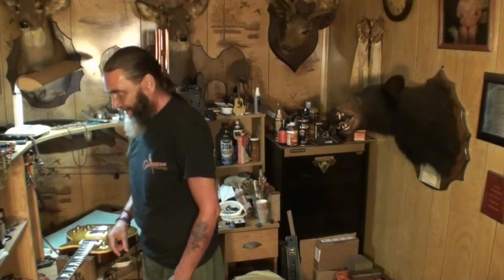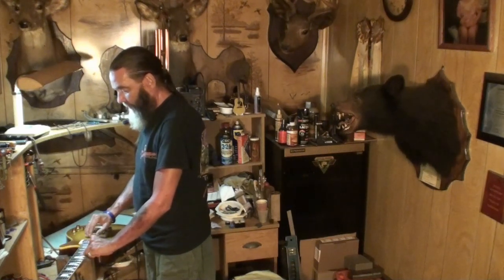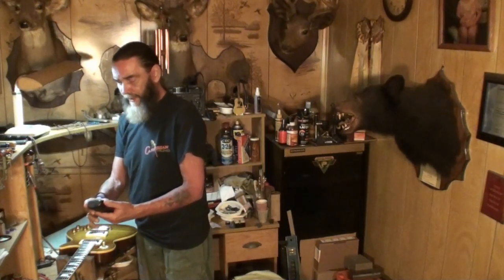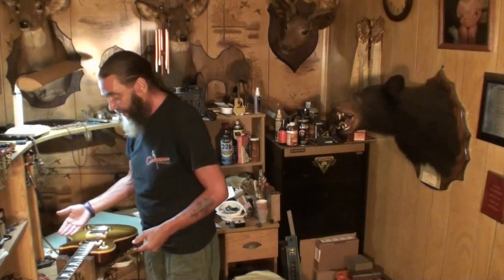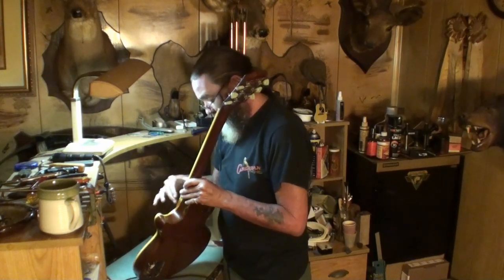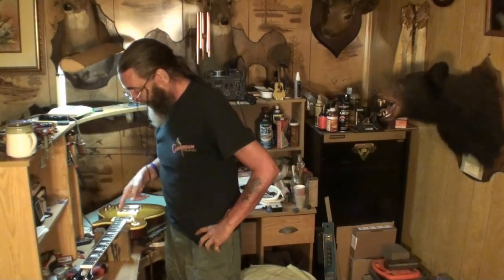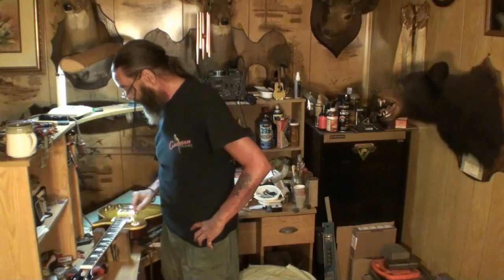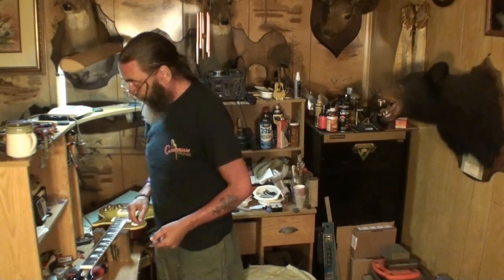les paul turned up a couple problems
so this les paul has had a week or more to settle down and sure enough the set up has changed. particularly, the frets. we've had humidity here above 90% for months and I don't know what humidity the guitar lived in over seas before it arrived here but recently here it has dropped considerably, in doing so the fretboard has dried enough to allow frets to pop up and cause this. thanks for tuning in to see how I address it and a thumbs up and comment would be greatly appreciated! :)

Learning guitar? Guitar Tricks has over 11,000 online video lessons and some extremely talented instructors.